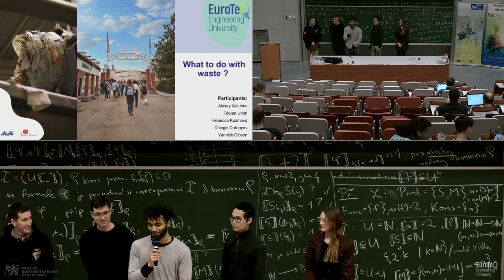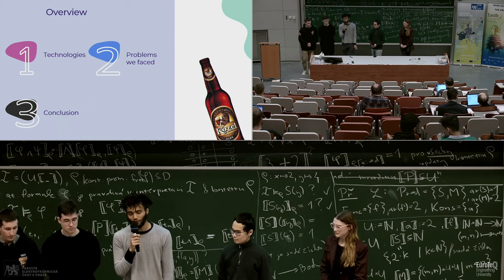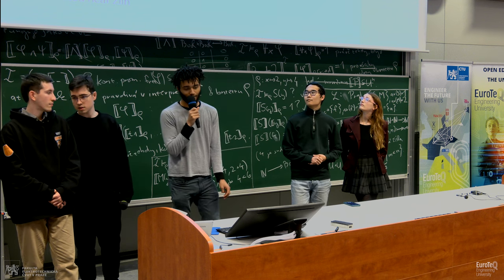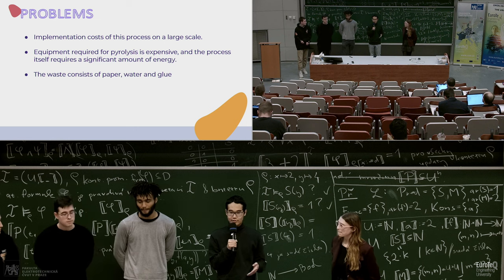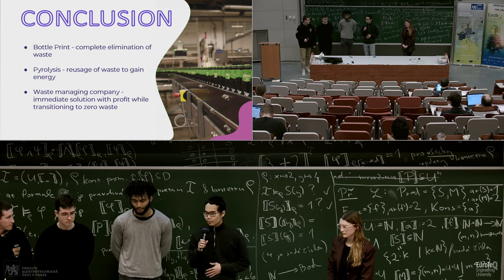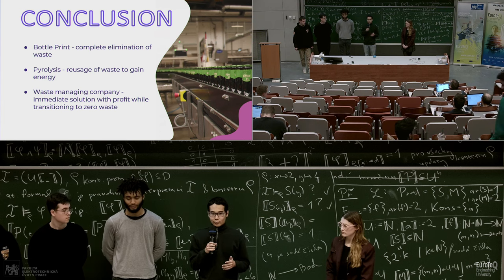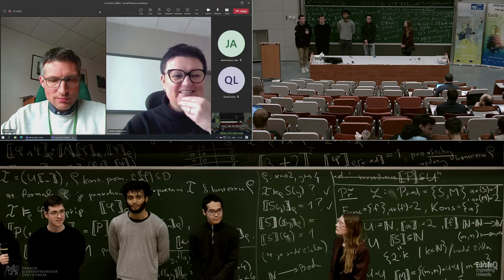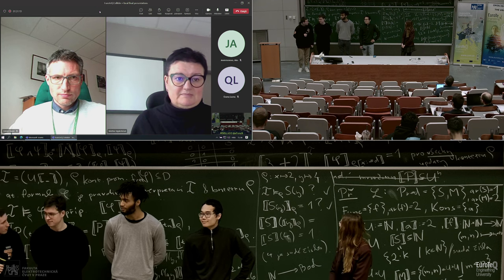What to do with waste from beer labels?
challenge owner: Plzeňský Prazdroj